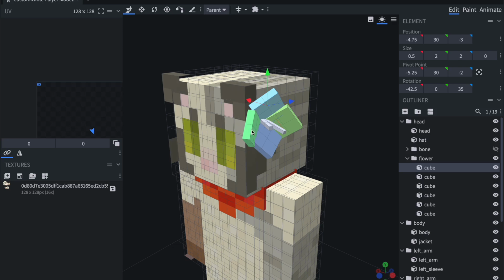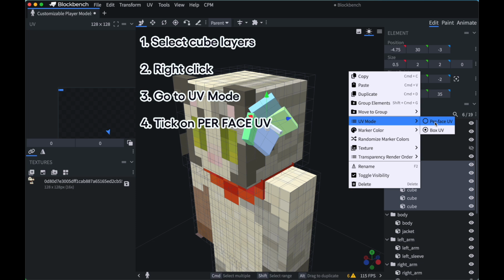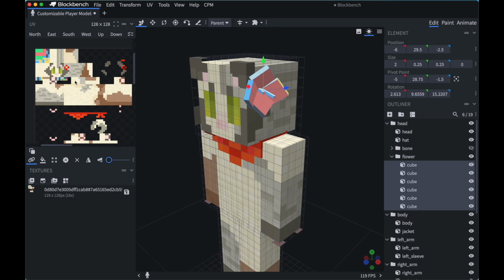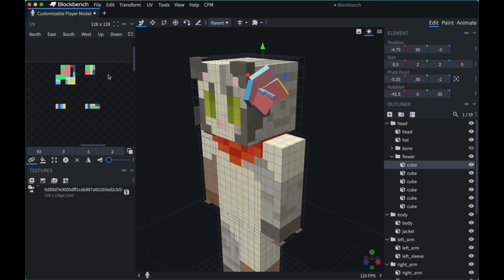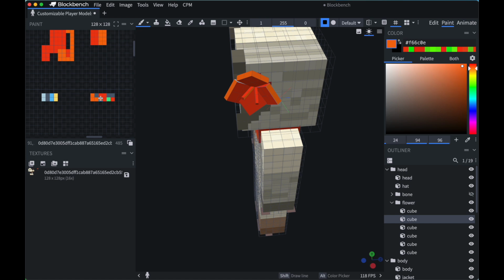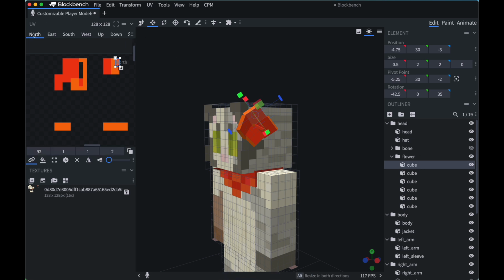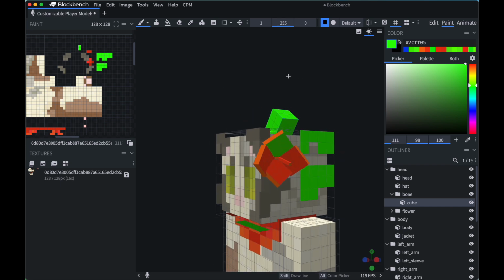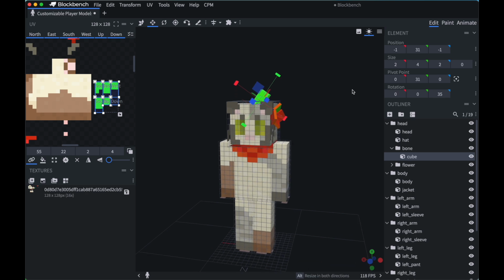Blockbench for Dummies [5] - Applying Textures/UV Maps & Coloring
Your basics to get you started coloring!

In this video:
   - How to apply a texture to new blocks
   - Identifying a common issue with overlapping UVs and how to fix it